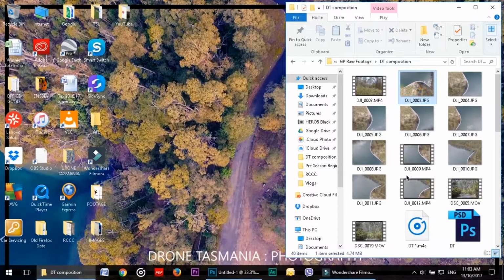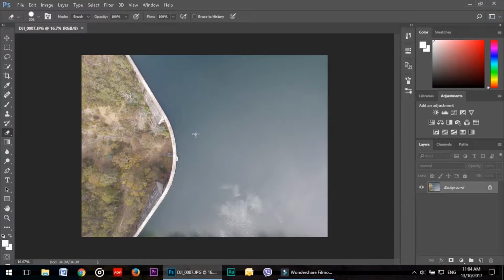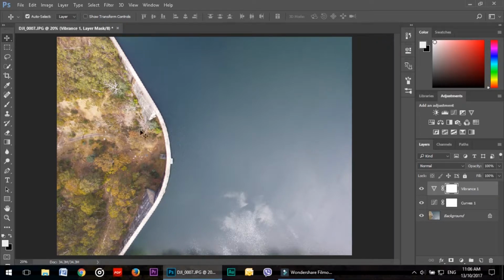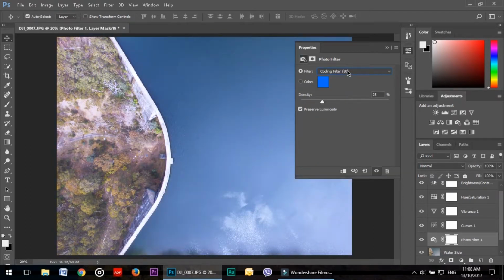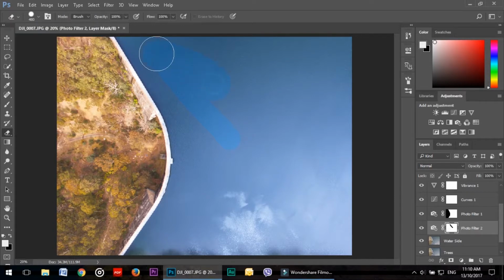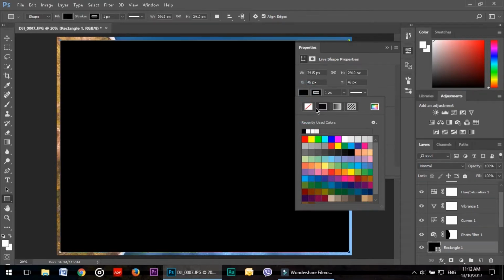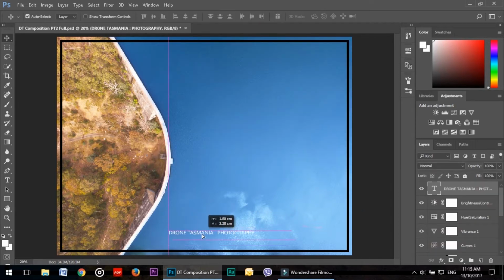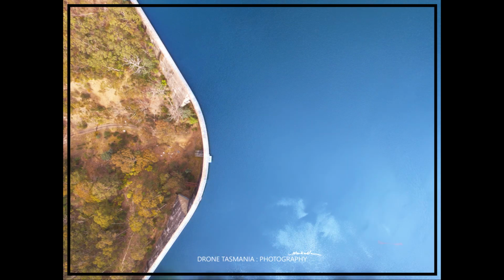Photo Edit Tutorial PART 2 of 2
In this video, i take a look at my editing process for my Drone Shoot from the earlier video.
I use Adobe Photo Shop and run through from importing my photo into photo shop to the final edit.

Click one of the links to learn more about the some of the equipment i use:

The images, movies and views are my own, and therefore are Copy-righted to Myself, please ask if you wish to use any material seen.

All flights within CASA regulations - safety first.
ARN Holder